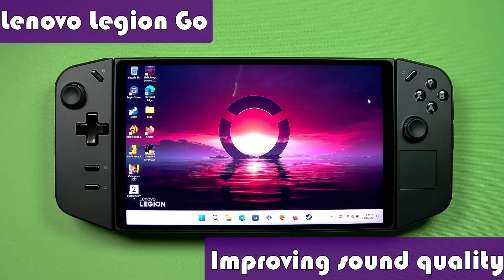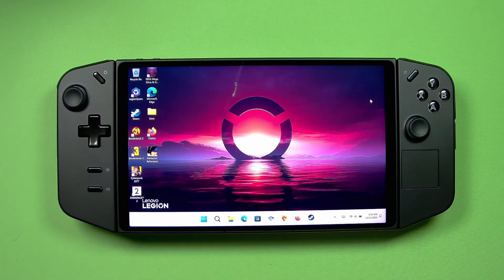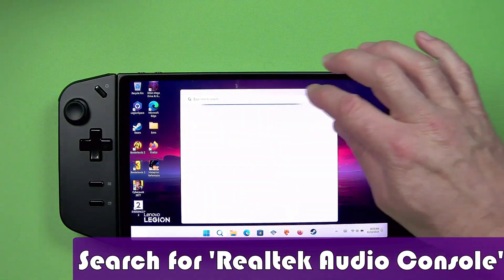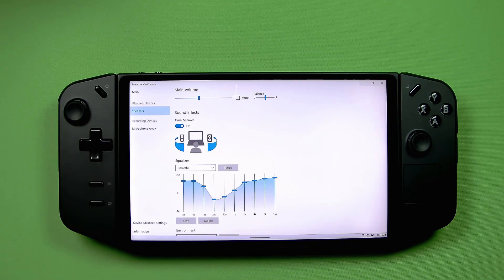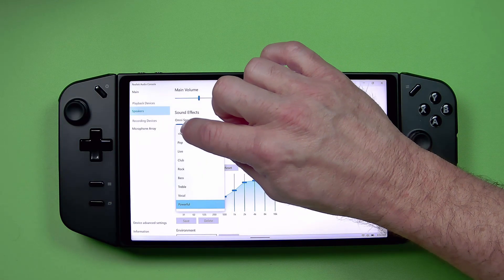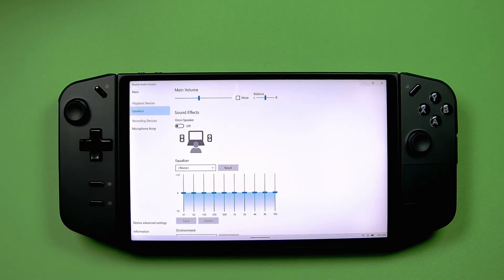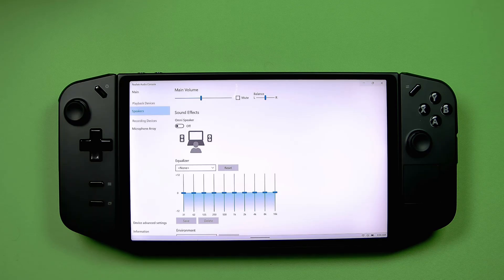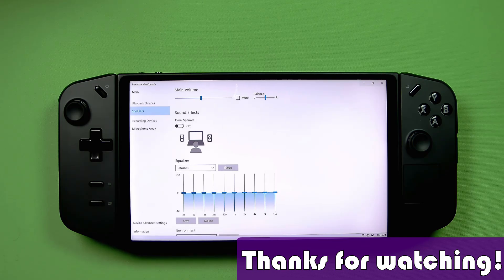Lenovo Legion Go: Fixing bad sound defaults to improve sound quality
One of the first things I noticed about my new Legion Go was how awful the built-in speakers sounded.  Part of this is simply bad design (from a sound perspective).  The speakers are on top of the device and firing upwards.  This means that they'll usually be pointed away from you as you're playing and not even towards something that can direct the sound back.  But there was more to it that bad placement.  Even if I pointed the speakers directly at me, the sound was still bad even given the realities of small speakers.  It turns out that Lenovo has some unfortunate equalizer settings enabled by default, and this video shows you what and where they are and how to get rid of them.

This is another short video, but timestamps are provided below.

0:00 Introduction
1:29 Search for Realtek Audio Console
2:03 Bad default equalizer settings!
2:50 Turn it all off!